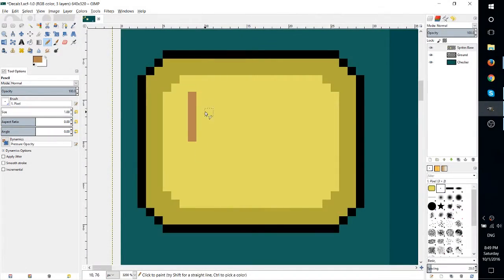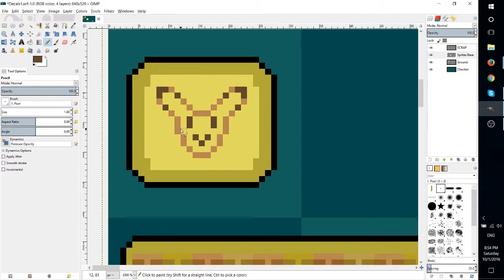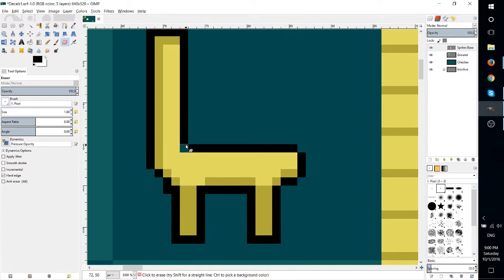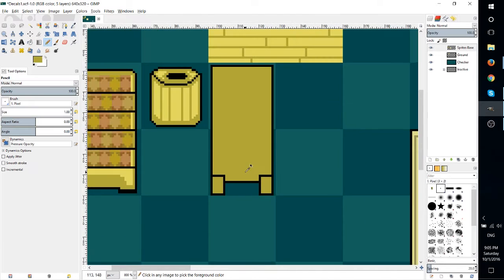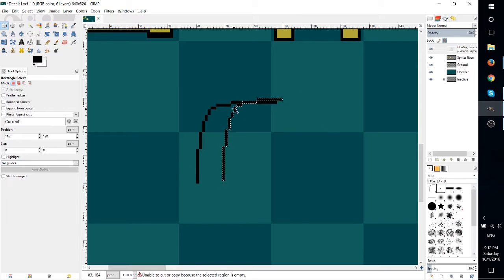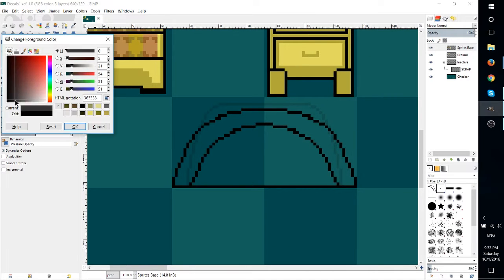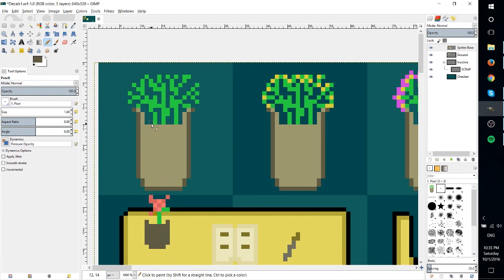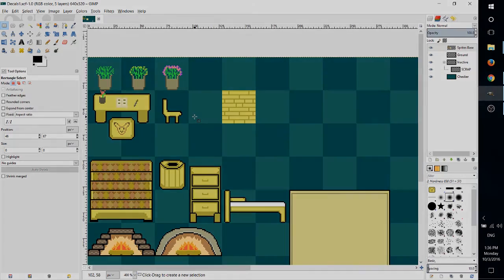Undertale Style Pixel Art in GIMP | 2D RPG Unity 5 Game Dev Log #1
Making 2D Pixel Art similar to Toriel's House while brainstorming about my game project.